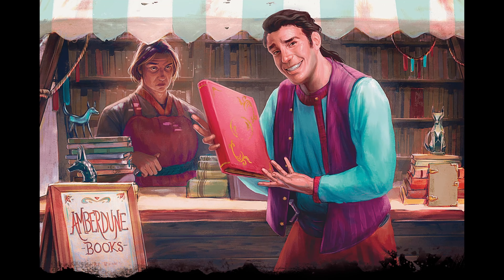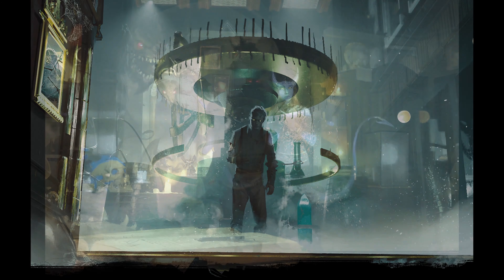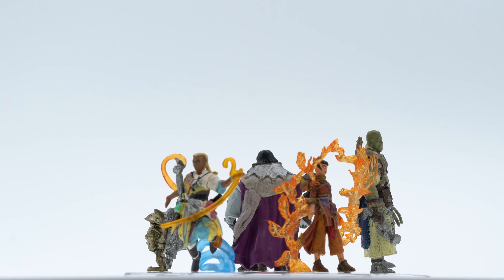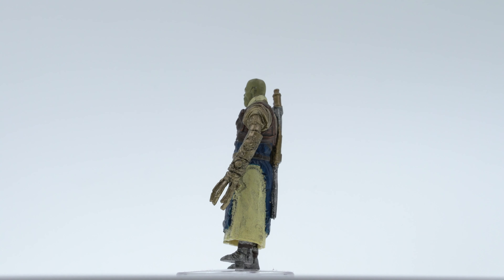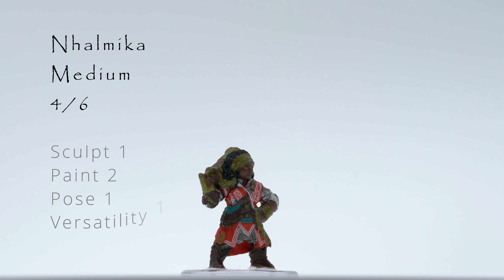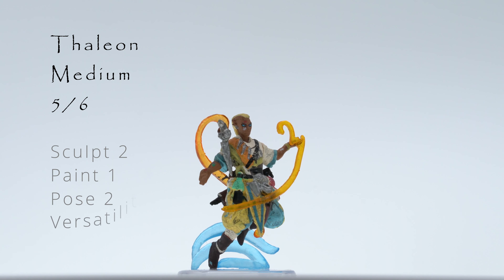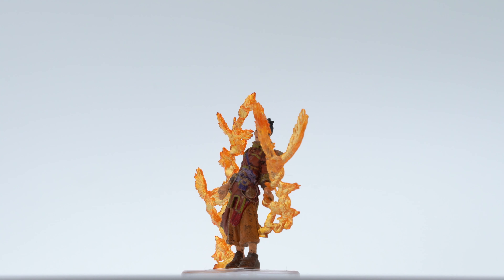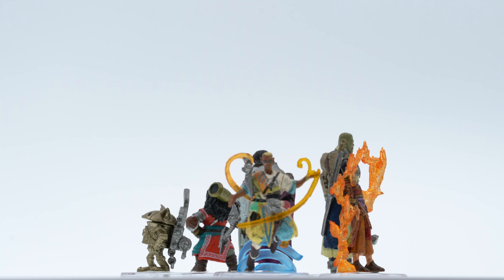Pathfinder Iconic Heroes Box Set Set XI Review in 4K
After a long shipping delay we finally have Pathfinder's Iconic Heroes Box Set- Set XI box set to review. Also be sure to check out the review for Pathfinder's Gods of Lost Omens box set